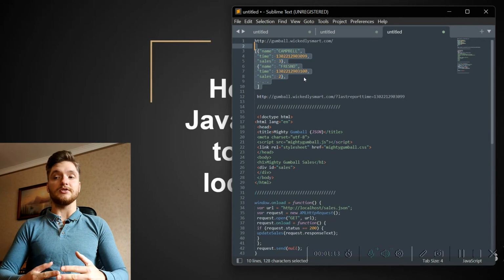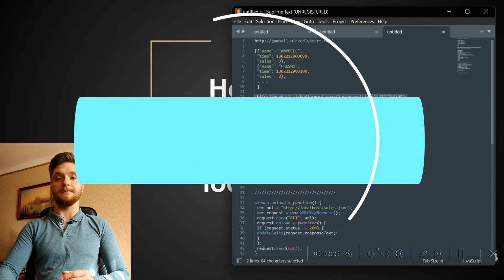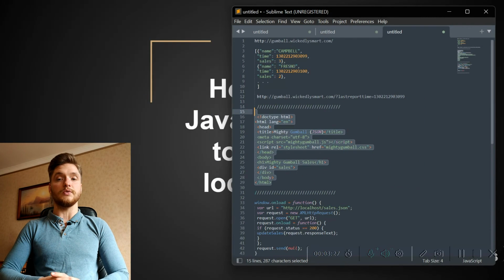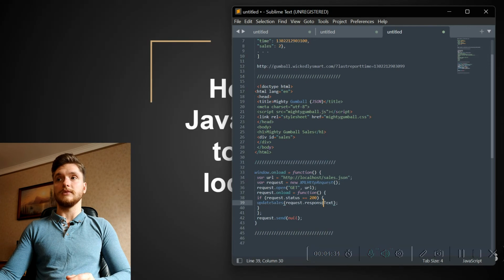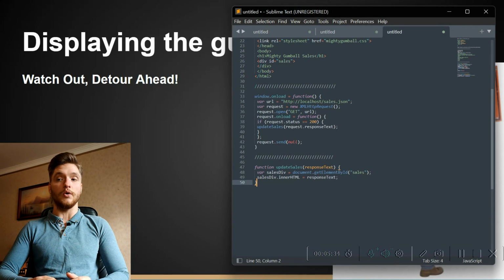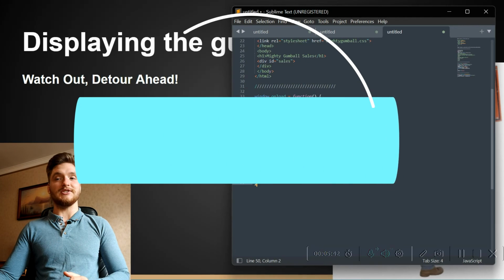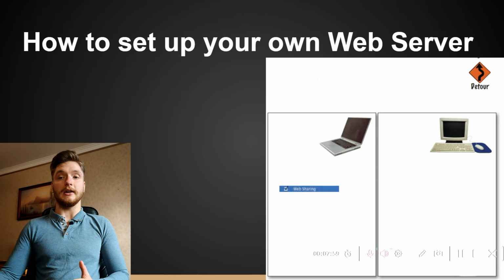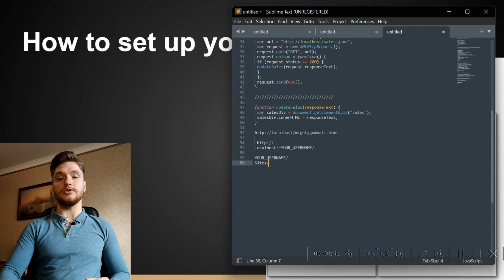How in JavaScript to test locally?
Now we need to write the handler, updateSales. Let’s make this easy
and just go with the simplest implementation possible, we can always
make it better later.